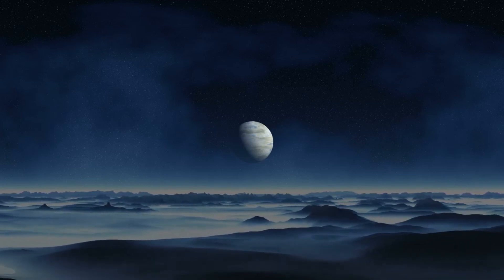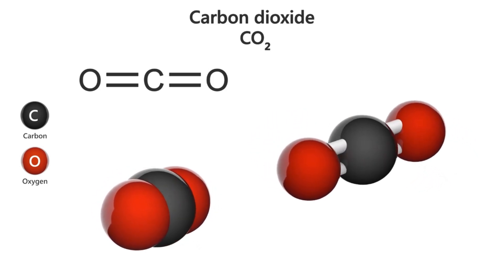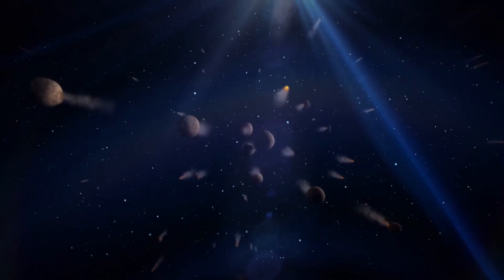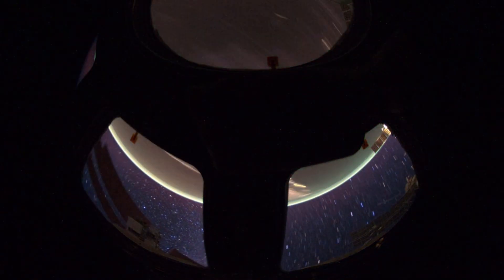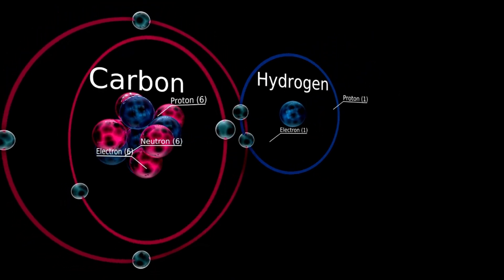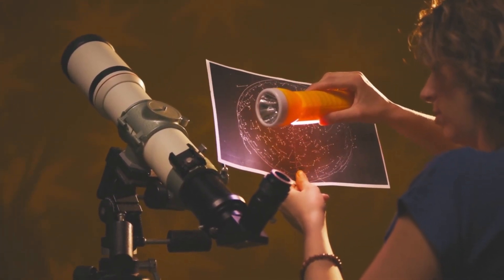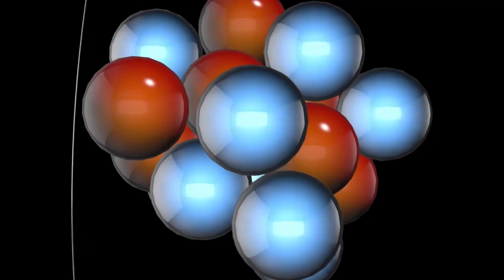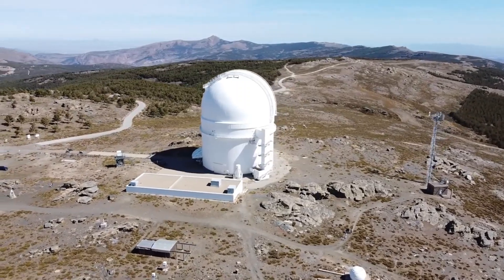James Webb Telescope Announces First Ever, Real Image Of Another World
The James Webb Space Telescope has just made history! For the first time ever, scientists have unveiled a real, direct image of another world — an exoplanet orbiting a distant star beyond our solar system. This extraordinary breakthrough brings us one step closer to answering the age-old question: Are we alone in the universe?
In this video, we dive deep into this revolutionary discovery, exploring:
• What the image reveals about the alien world
• How JWST's infrared technology captured it
• What this means for the search for habitable planets
• And the stunning implications for the future of space exploration
This is not just a photo — it's a window into another reality.